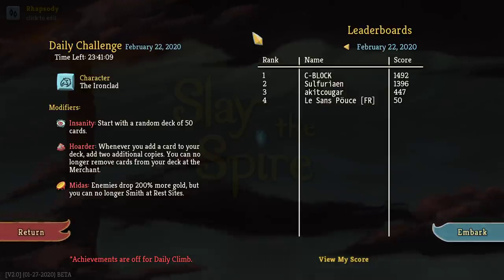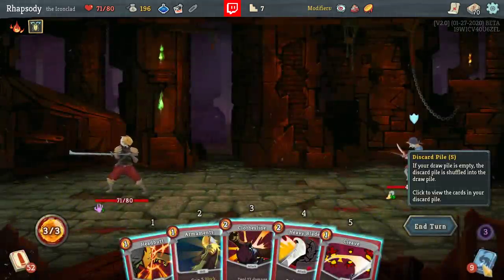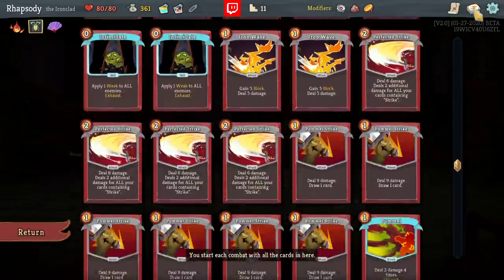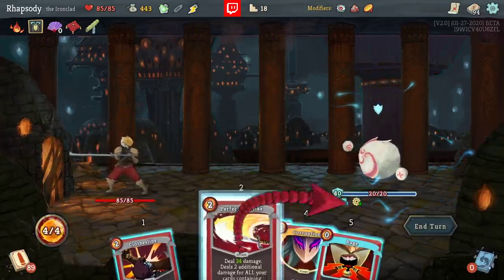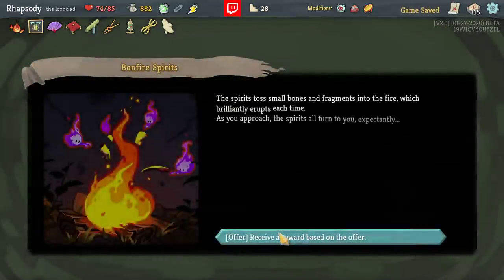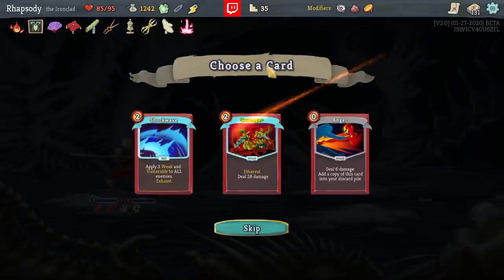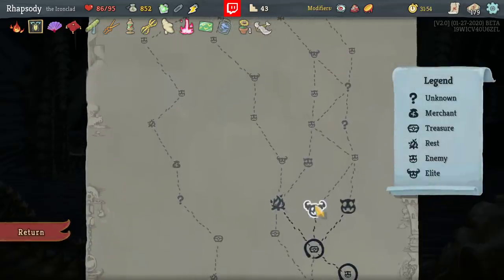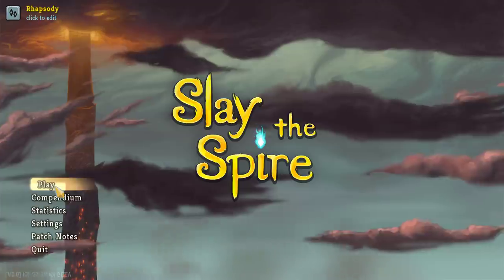Let's Play Slay the Spire: Hoarding Strikes | 22/2/20 - Episode 320